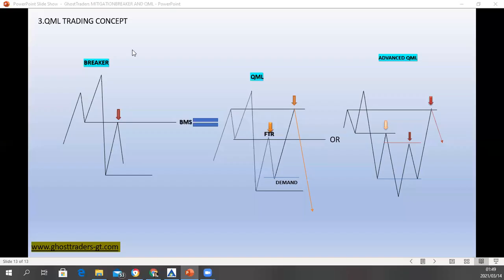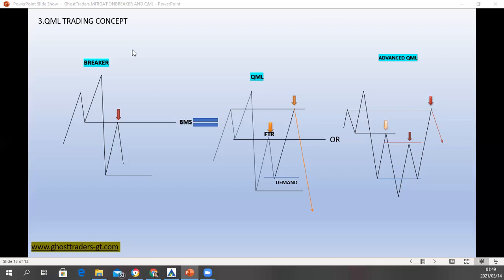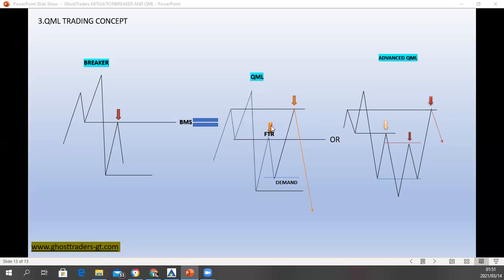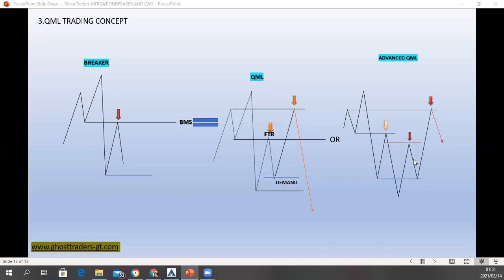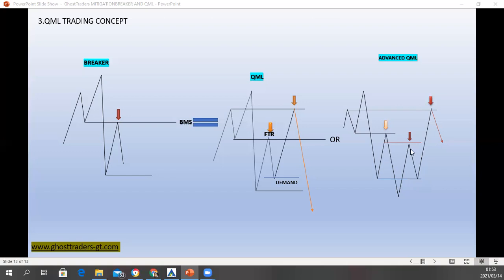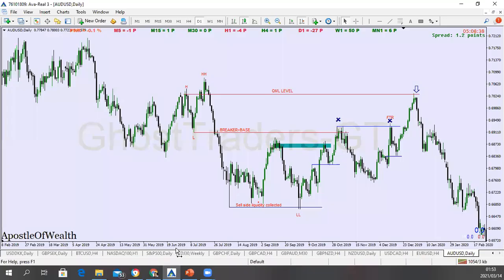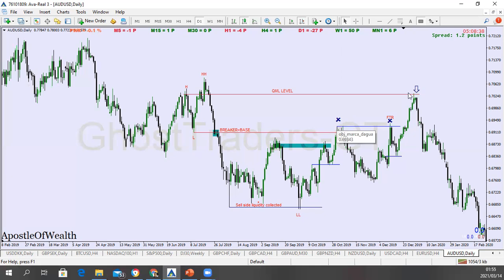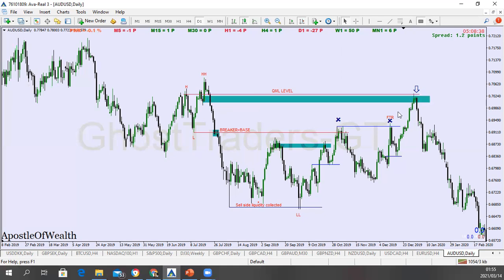HOW TO TRADE A QML AND BREAKER BLOCK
The QML(QUASIMODO) trading strategy/concept and Breaker trading concept it's tricky for some traders but in this video, on how to trade a breaker and qml/Quasimodo we will break everything down for your understanding. hope you will enjoy this video and SUBSCRIBE for more.

a QML has a high and a higher high which collects buy-side liquidity from the previous high and also has a lower low which collects sell side liquidity on the previous lows before going up and retest the violated high and decline but before the price gets to that level it might drop due to a breaker level which is the low that was being violated when the price was forming a lower low.
QML and BREAKER trading concepts can deliver high probability trading results if they are used with Liquidity voids , Bases and FTR coupled with liquidity pools[this model can deliver awesome results ].

institutional trading It's an insider trading concept of how big participants manipulate and deliver price. The understanding of institutional trading can be your greatest advantage in the foreign exchange market when it comes to generating a decent income.

What our PREMIUM content offers:
Transactional Block
Liquidity Voids
Liquidity Pools
Order Flow
How To Find High Probability Setups
Transactional Block Indicators
Framing Low-Risk Trades
Zero Float Entries
Fnstitutional Fibonnacci
Mega Trades{massive moves}
Seasonal Tendencies

I am well versed in forex trading been trading for 10 years now and I had the privilege to be mentored and got exposed to institutional trading at an early stage of my life. from the basics, we are sharing on our youtube content you can make money so take advantage of that.

zero spread account
account type: Raw spread
commission:$3.5 per 1lot